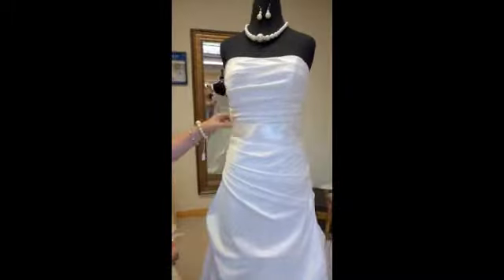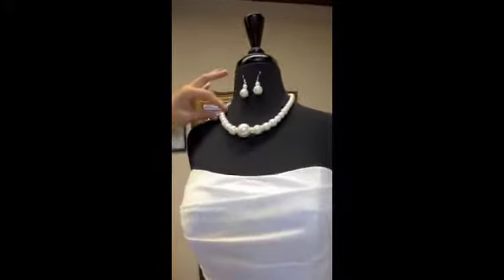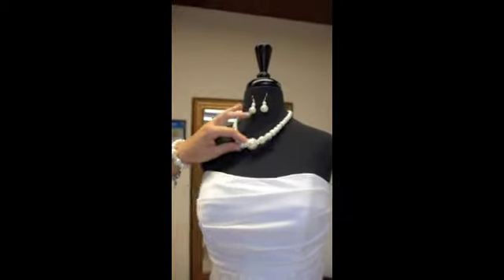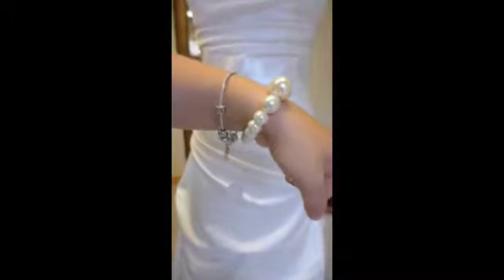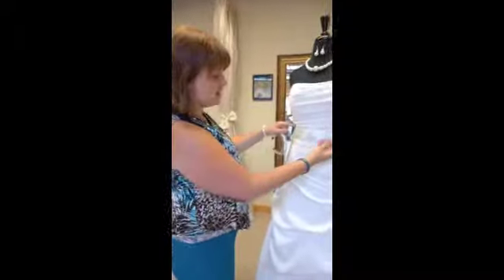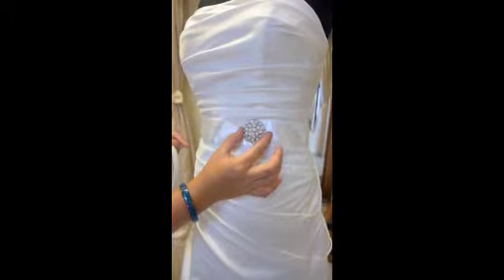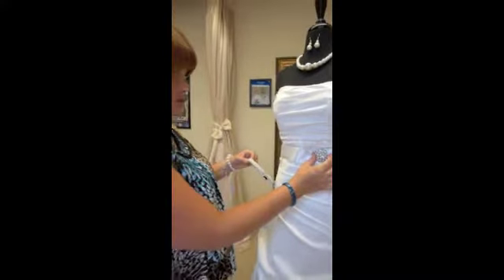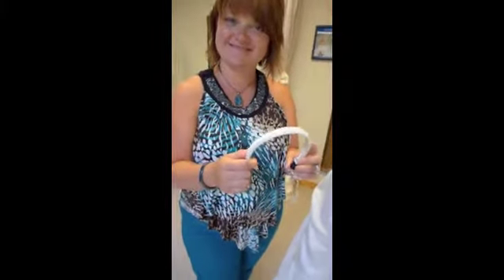5 Beautiful Ways to Embellish Your Wedding Gown (2)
Pearls are a great additional touch.